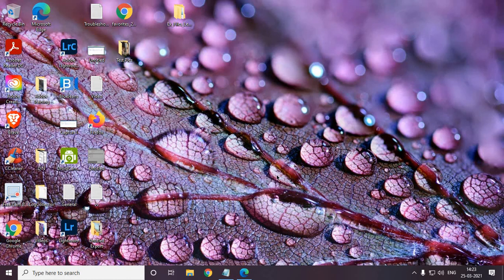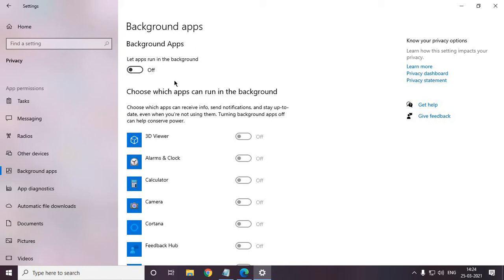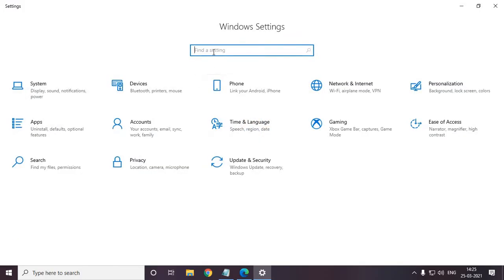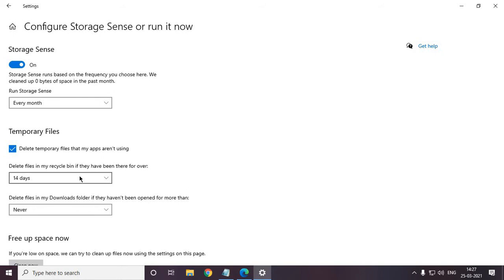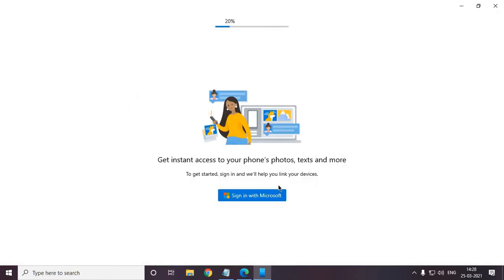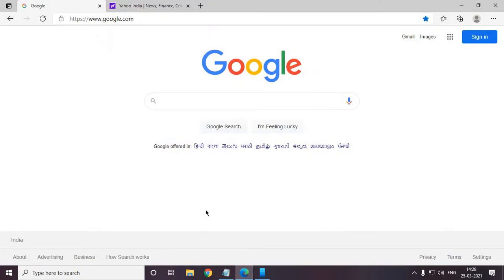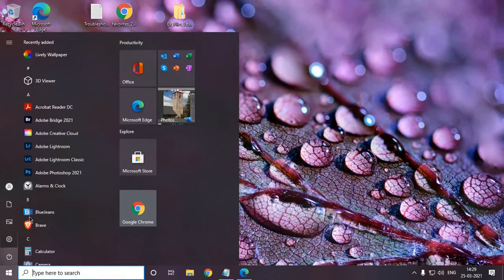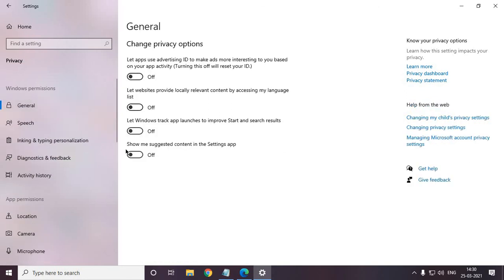Top 5 Windows 10 Tips & Tricks You NEED to Use in 2021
Learn Top 5 Windows 10 Tips & Tricks You NEED to Use in 2021. Very useful feature explained which you will be using in 2021 better performance. These Windows 10 tips are newbie beginners and advanced users. If you're using new windows 10 then discover new windows features which you don't know.

My Recommendations ✅ 🛒